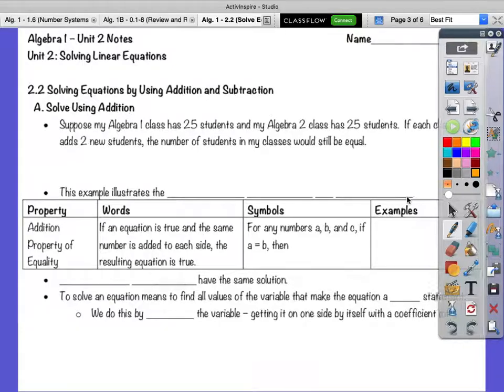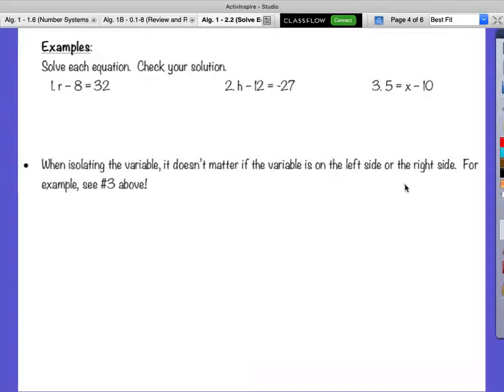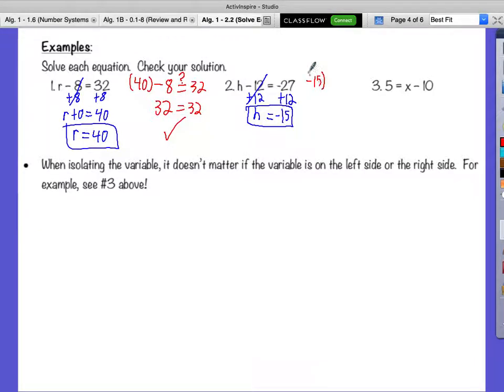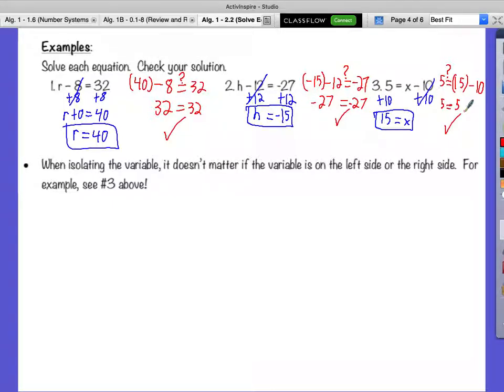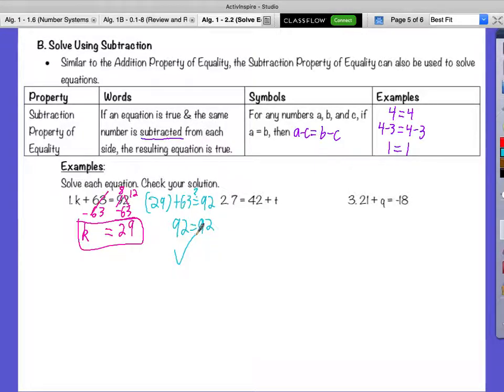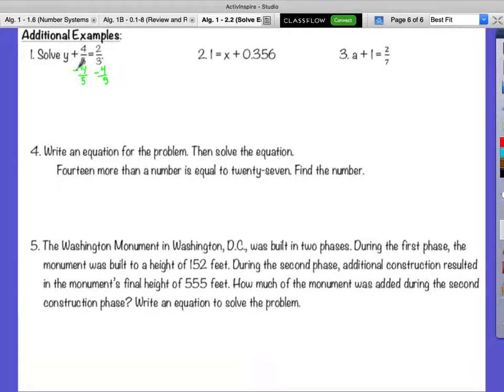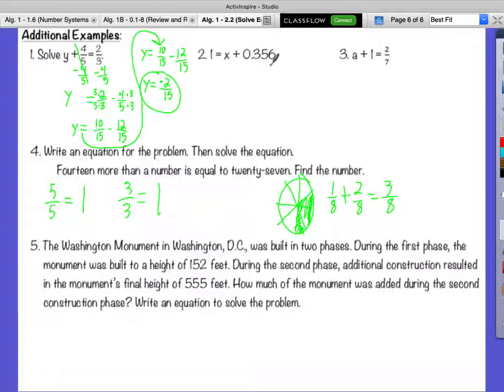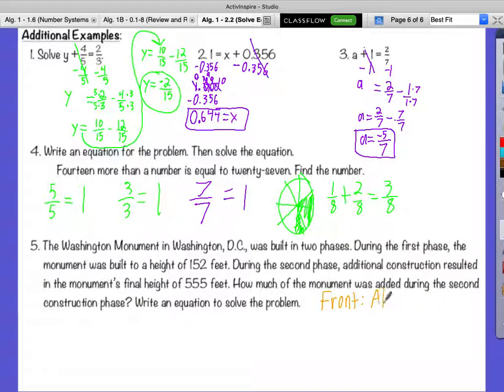Alg. 1 - 2.2 Video